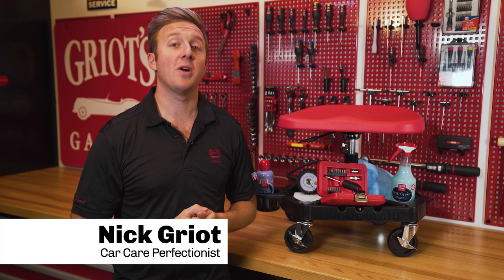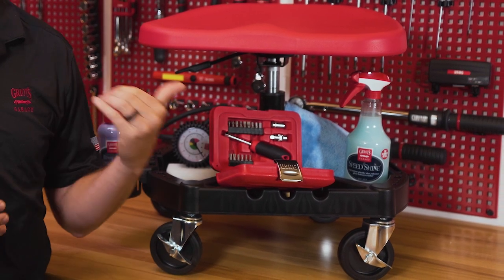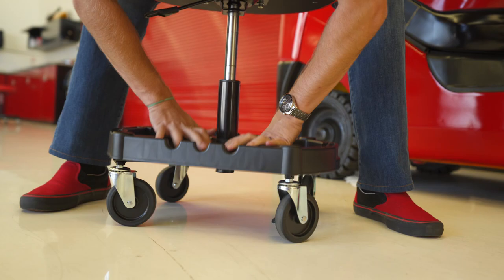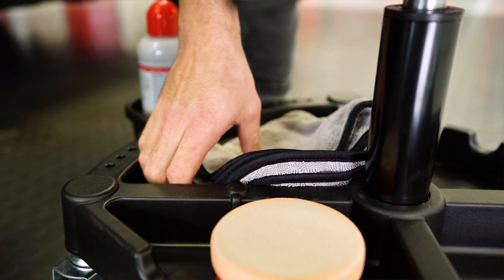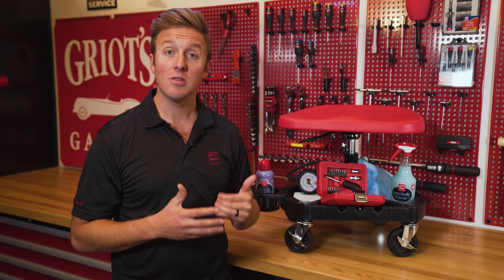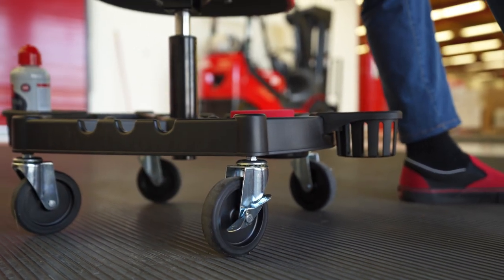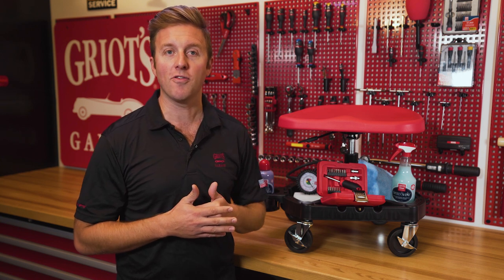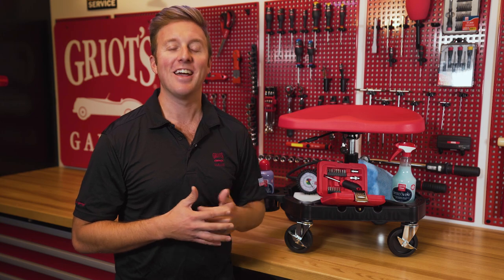King's Pneumatic Creeper II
Our new generation King’s Pneumatic Creeper II is wide load approved and ready for garage fun. This video shows you how to adjust seat height so you can focus on low-hanging projects like wheel cleaning or waxing rocker panels without stressing your back or knees. The footage also outlines other useful features of the creeper, like its large locking casters, under-seat storage, and optional accessories.